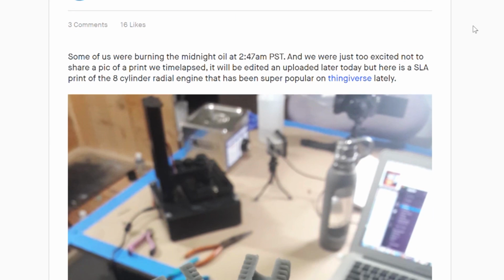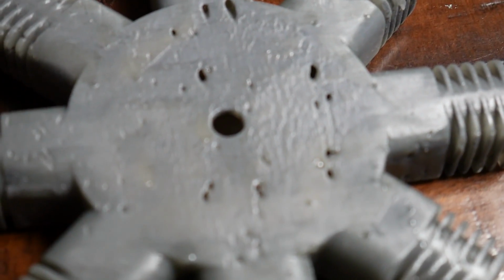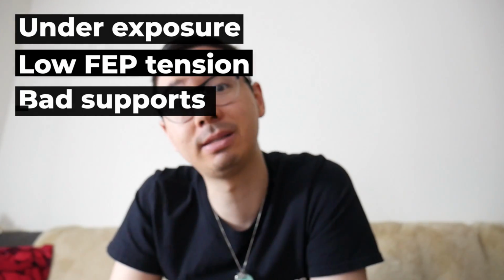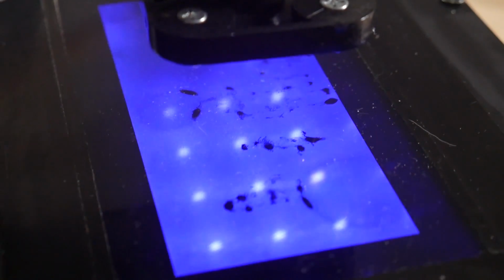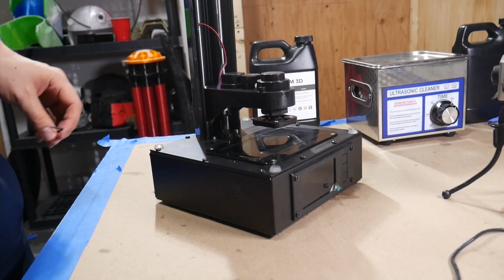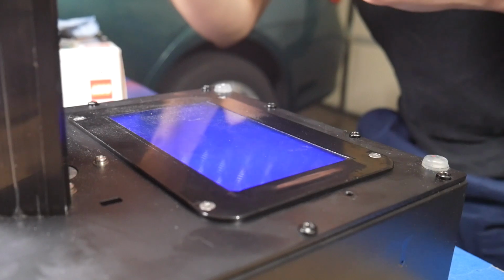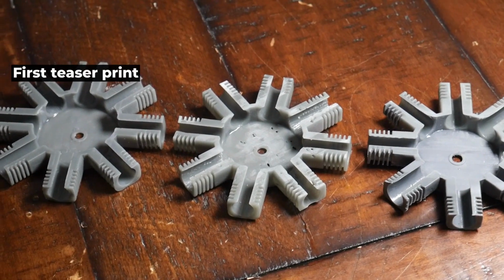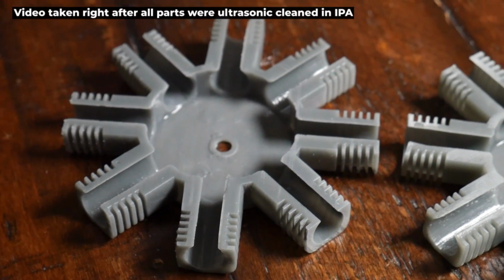About Update 9 on Kickstarter...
There were some questions and concerns raised on update 9 that we figured a quick video would go a long ways to covering all the points.